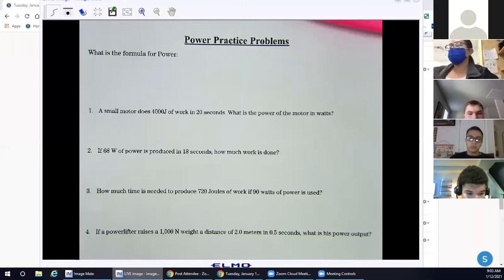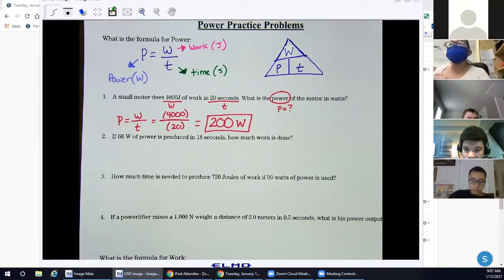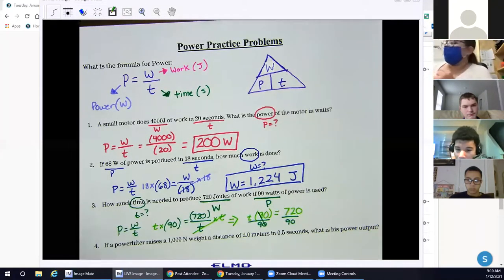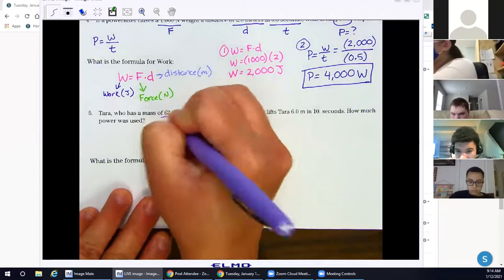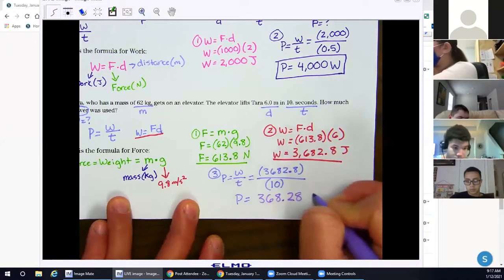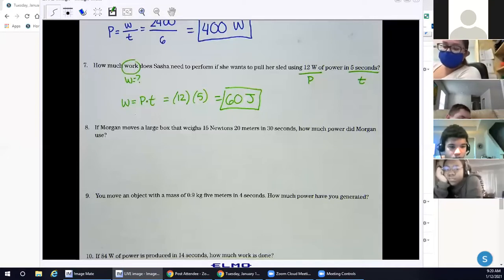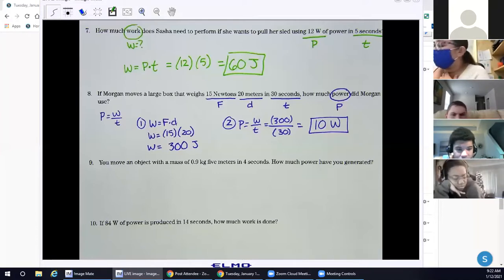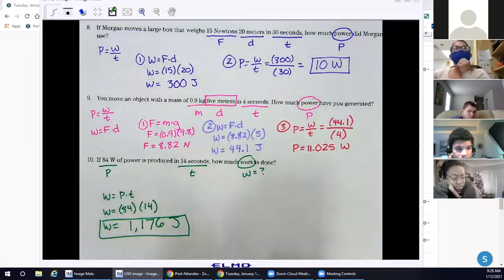Power Practice Problems